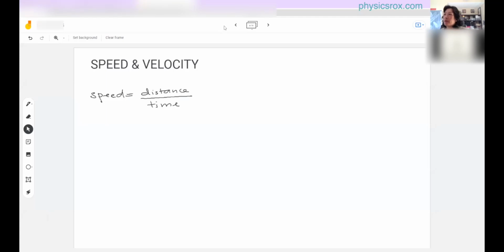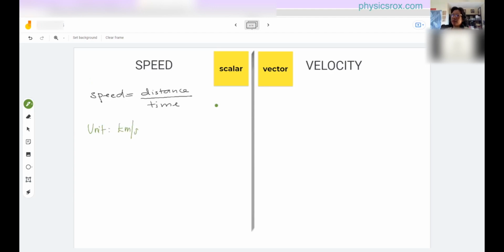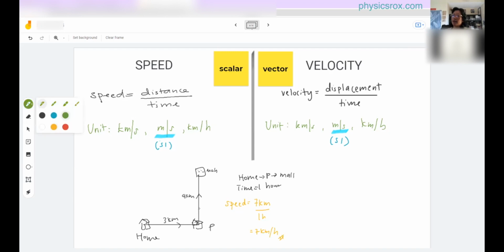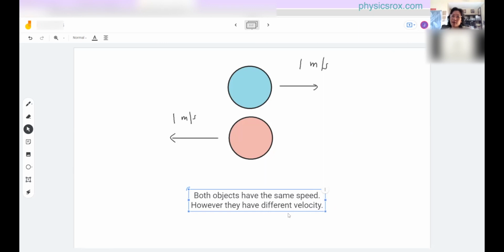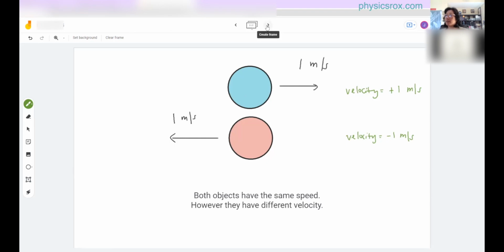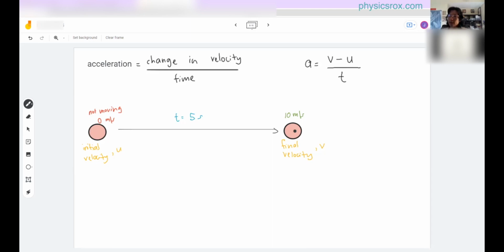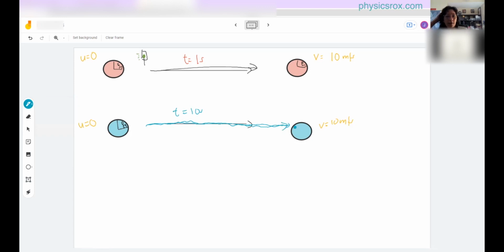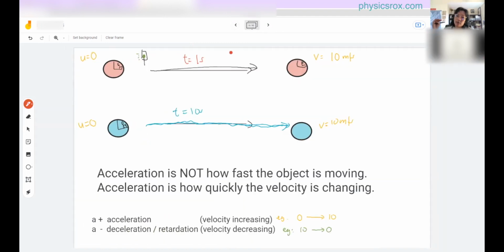Physical Quantities - Scalar, Vector, Speed Velocity Acceleration [PHYSICS ROX ~ MS HOO EXPLAINS]